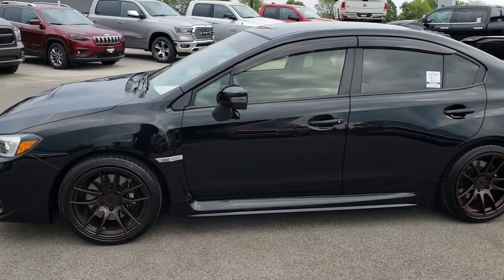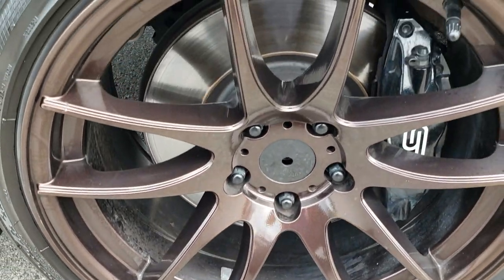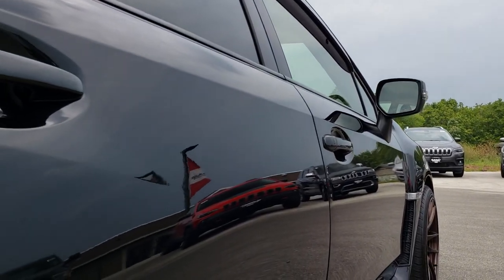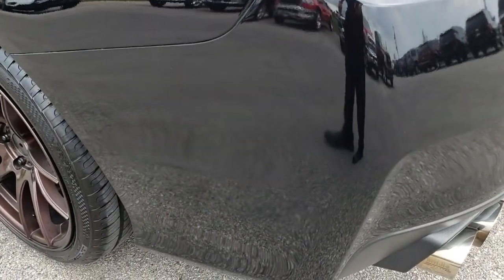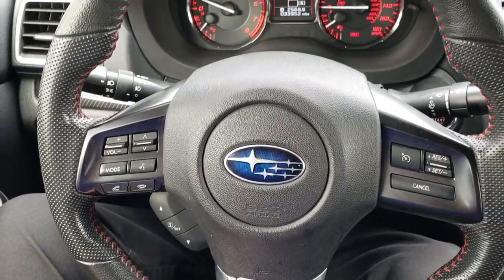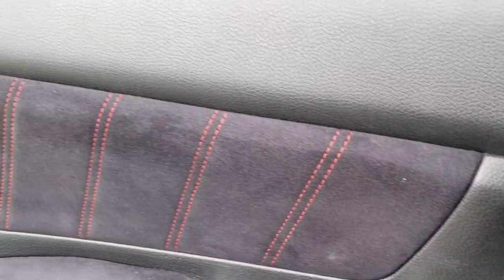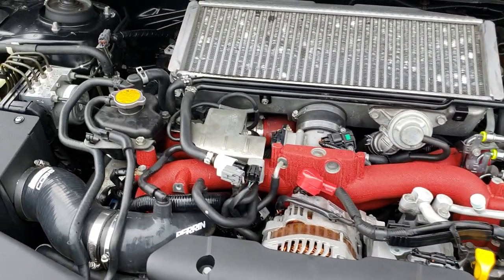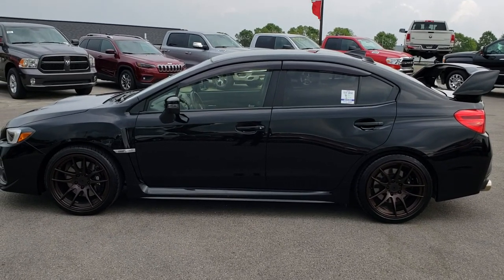2015 SUBARU WRX STI BLACK PEARL WALKAROUND SOLD! 9663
STOCK: 9663
PRICE: $30,999
MILES: 33,928
MAKE: SUBARU
MODEL: WRX
VIN: JF1VA2P62F9828828
LOCATION: FOND DU LAC OSHKOSH WISCONSIN, 54937 TRUCKS ON 41

1 OWNER! CLEAN TITLE HISTORY! 2.5 Liter DOHC Flat 4 Turbocharged Engine, 305 Horsepower, Four Door Sedan, WRX STi Package, AWD, NAV, HEATED LEATHER/SUEDE, HARMON/KARDON, BACKUP CAM, 6 Speed Manual Transmission Stick Shift, Symmetrical All Wheel Drive Four Wheel Drive AWD, SI Drive Subaru Intelligent Drive with Sport and Sport # Mode and Intelligent Mode, Center Differential Adjust, Factory GPS Navigation System, Reverse Backup Camera Rearview Camera, Dual Rear Exhaust, Driver Seat Height Adjuster, Dual Heated Seats, Non Smoker, Black Ebony Leather Seats, Suede and Leathers Seats, Bucket Seats, INVIDIA Exhaust, Power Mirrors, Electronic Stability Control Traction Control ESC, Strada 255/35 ZR18 Tires, Painted Alloy Rims Premium Wheels, Four Wheel Disc Brembo Brakes, Decklid Spoiler, Fog Lights, LED Running Lights, Vent Shades, Chrome Tipped Exhaust, Cowl Induction Sport Hood, AM / FM Radio Tuner, Sirius/XM Satellite Radio Capabilities Sirius / XM, CD Player, Harmon / Kardon Premium Audio Sound System Harmon/Kardon, Bluetooth, Hands-Free Phone Controls Blue Tooth, Auxiliary MP3 Jack Portable Audio Connection, USB Jack Portable Audio Connection, Keyless Entry System, Push Button Start, Rear Window Defroster, Adjustable Height Seatbelts, Driver and Passenger Front Air Bags, L.A.T.C.H. Child Safety System, Side Curtain Air Bags SRS Safety Restraint System, Multi-Function Steering Wheel Controls, Compass, Outside Temperature Display and Mileage Display, Dual Multi-Zone Climate Control , Fold Down Rear Seats, Factory Floormats, Carbon Fiber Dash And Door Trim, Air Conditioning AC, Cruise Control, Power Locks, Power Windows, Tilt/Telescope Steering Wheel, Black Pearl,

STOCK: 9663
PRICE: $30,999
MILES: 33,928
MAKE: SUBARU
MODEL: WRX
VIN: JF1VA2P62F9828828